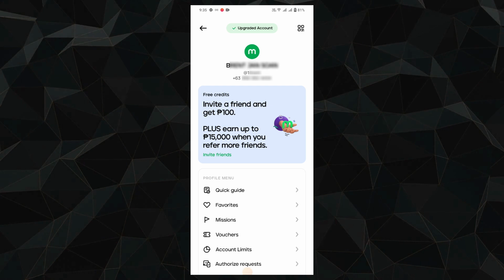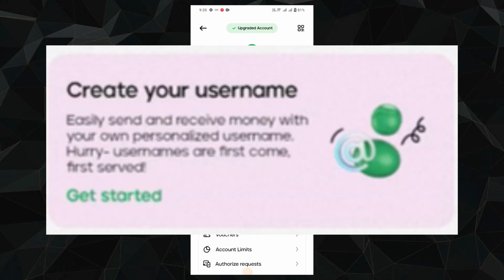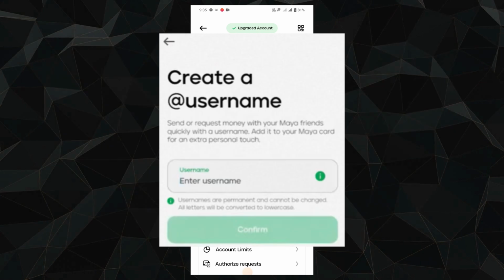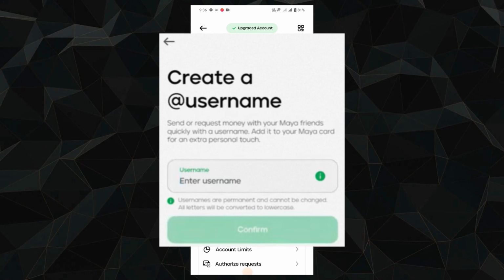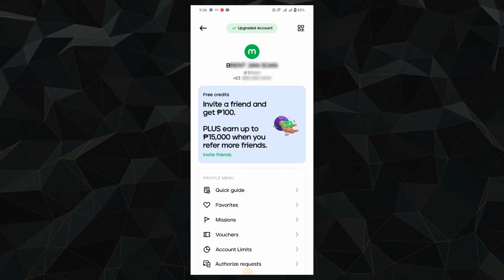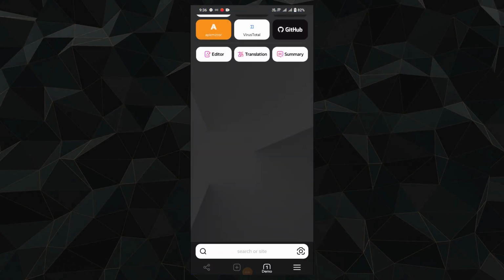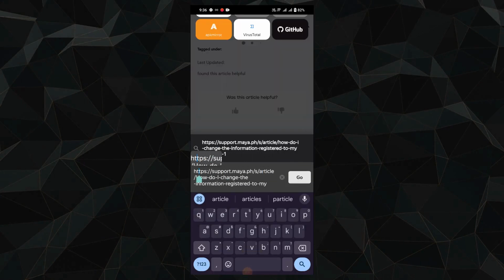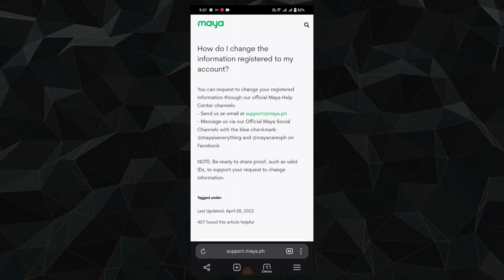How to Change Your Account Name on PayMaya 2025 | (EASY)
Looking to change your account name on PayMaya but not sure how? This easy step-by-step guide will show you the best and fastest way to update your PayMaya name in 2025! Whether you’ve changed your legal name or just want to correct a mistake, we’ve got you covered.

PayMaya (now Maya) is a popular digital wallet that makes transactions easier, but updating your account details can sometimes be confusing. That’s why we’re breaking it down into simple, clear steps so you can change your name hassle-free!

What You’ll Learn in This Video:
✅ The best method to change your PayMaya account name
✅ Step-by-step instructions for requesting a name change
✅ Required documents to verify your identity
✅ How long the approval process usually takes
✅ Tips to avoid common mistakes that may delay your request

🔹 Quick and easy guide to follow
🔹 Works for both iOS and Android users
🔹 Stay updated with PayMaya’s latest policies
🔹 Ensure smooth transactions with the correct name

Updating your PayMaya account name is essential for seamless payments, security, and verification. Watch till the end for bonus tips to make the process even easier!